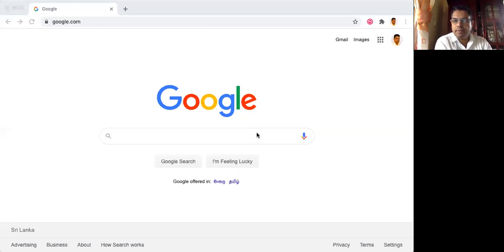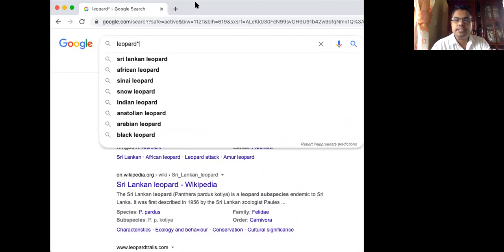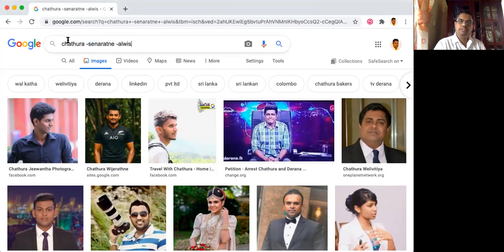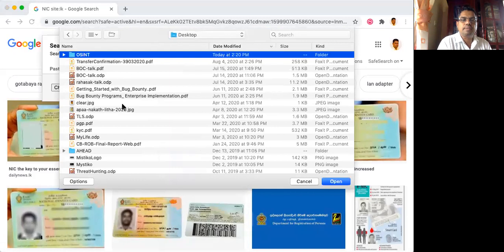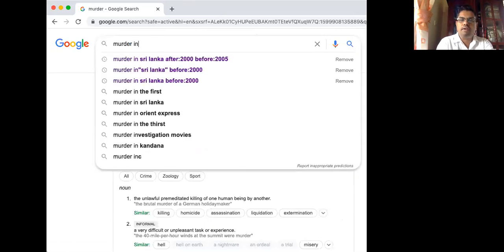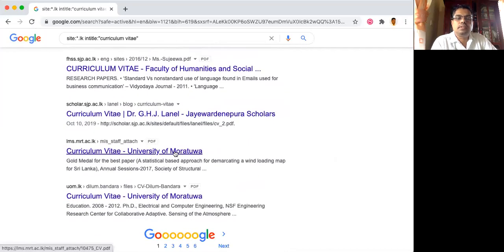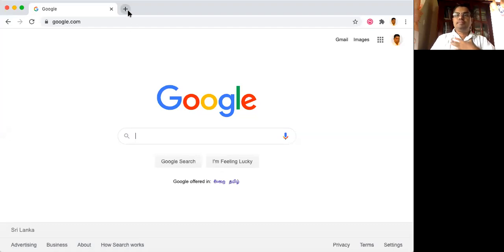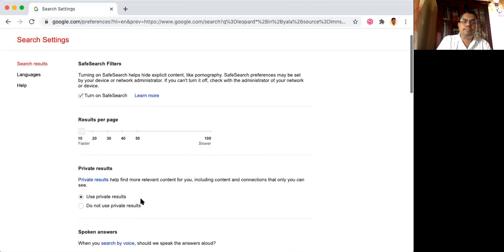Searching Surface Web Demo